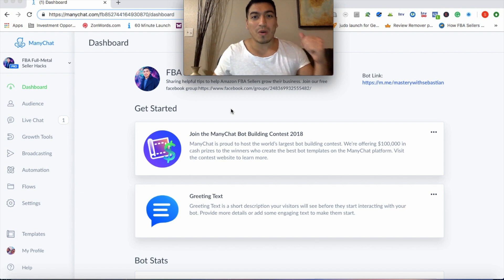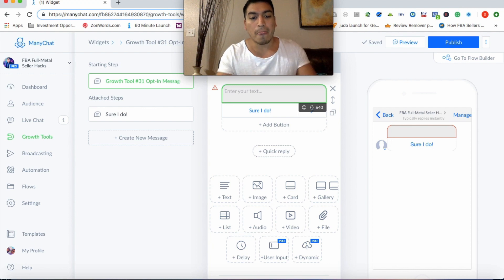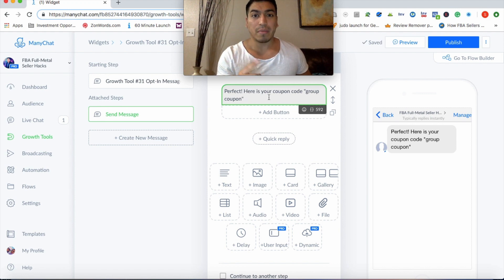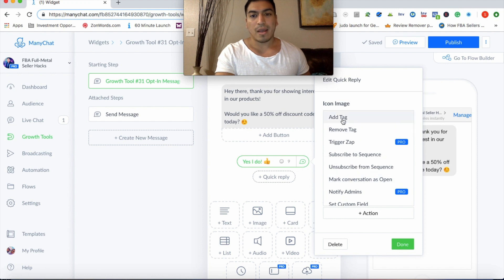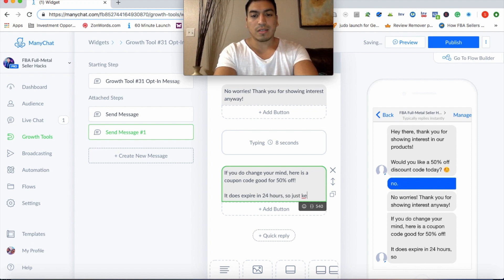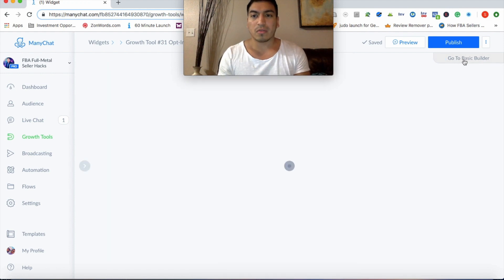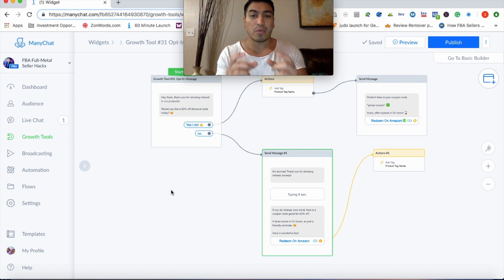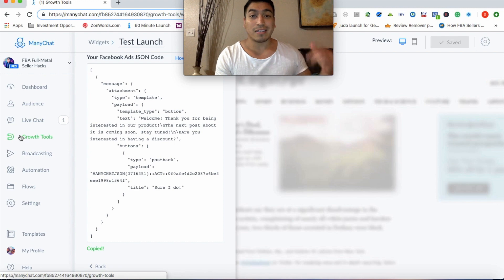Launch & Rank Amazon FBA Products Using Chatbots (Manychat JSON Ads Tutorial)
⚙️ My Favorite Amazon FBA Tools

Selling on Amazon isn't easy. Between managing ad spend, tracking ACoS, optimizing listings, and launching new products — most sellers get overwhelmed fast.

This channel is here to change that.

Every week, I break down Amazon PPC strategies, launch tactics, and SEO tips to help you grow profitably. Whether you're a beginner or scaling past 7-figures, you’ll learn:

Step-by-step Amazon PPC optimization

Listing optimization to boost conversions

How to reduce ACoS and increase ROAS

Real Amazon ad account breakdowns

Advanced targeting strategies (Auto, Broad, Exact)

Scaling strategies for Q4 and Prime Day

📌 Recommended For:

Amazon Sellers • FBA Brands • Agencies • Private Label Sellers • CPG Founders

📣 A Small Ask

It keeps the algorithm happy and helps me keep making more content.

Let’s grow your brand together.

Sebastian, Founder – PPC Labs